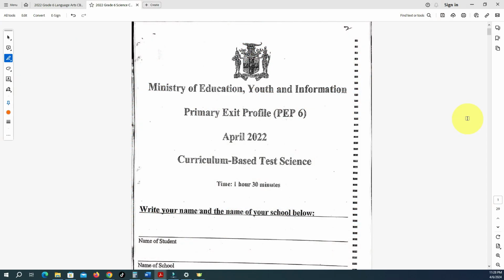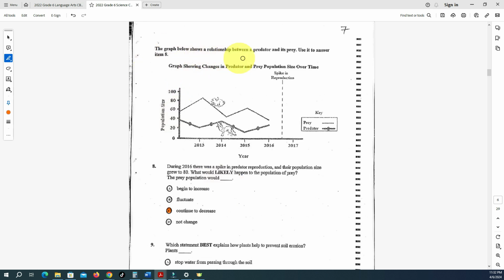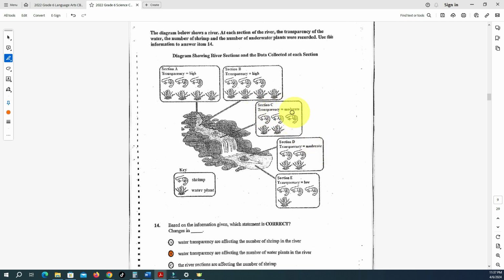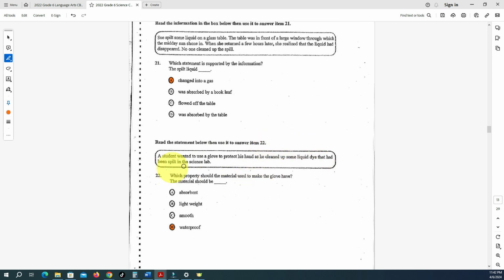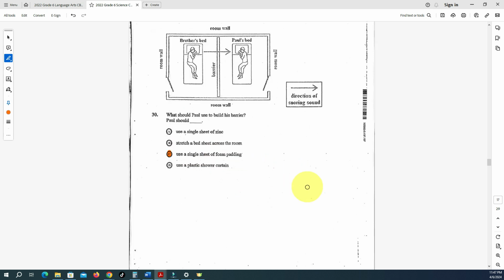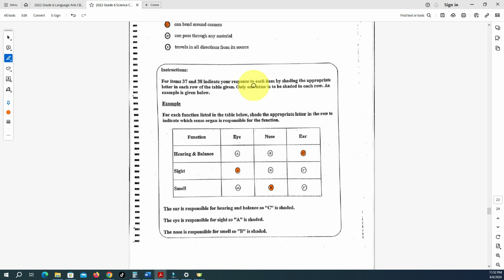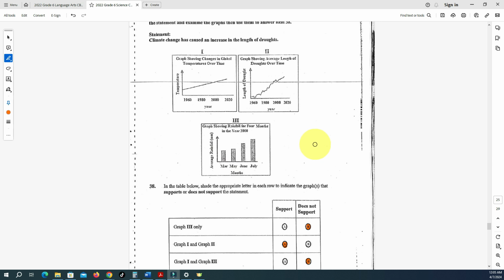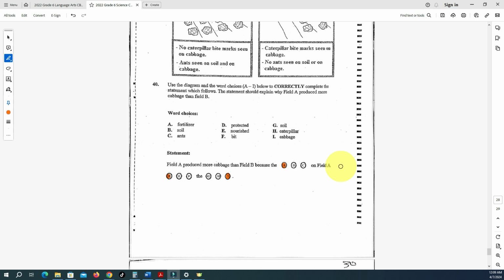PEP CBT Science Preparation 2024 For Grade 6 Answers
2022 PEP CBT Science Past Paper Grade 6 - Full Exam and Answers